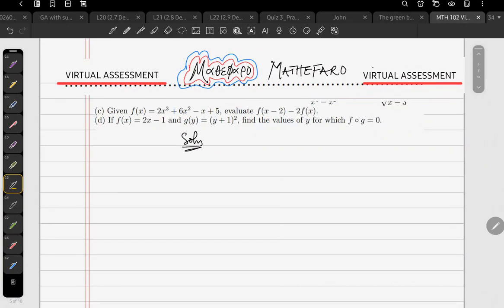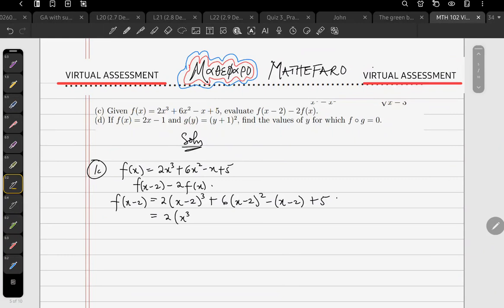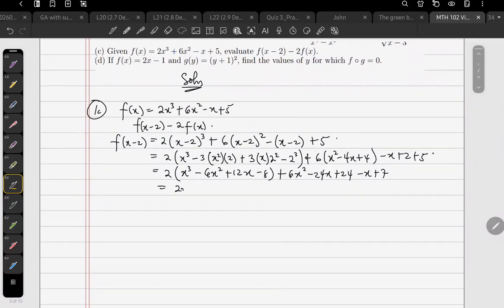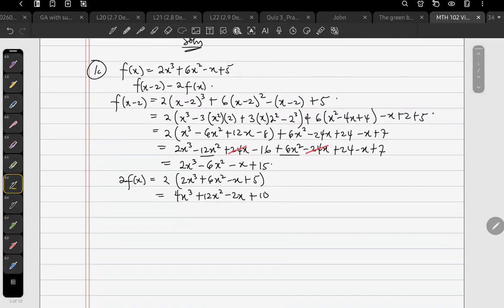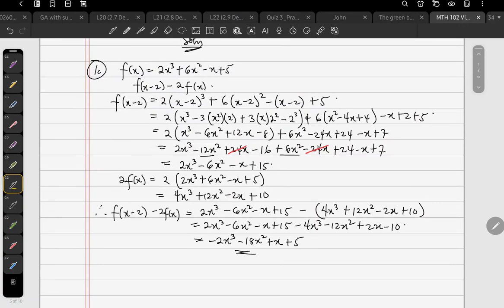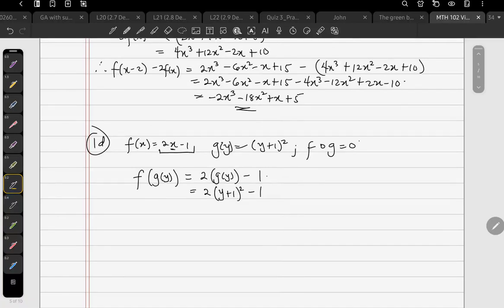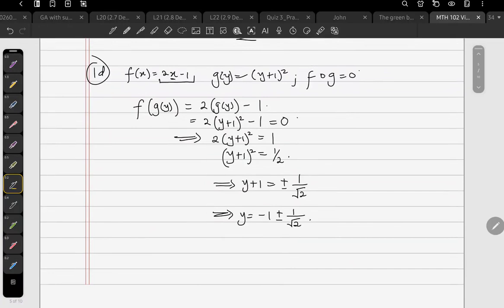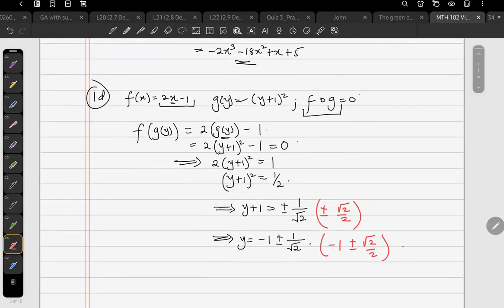Virtual Assessment 1C&D Function Evaluation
In this video we answer two questions about evaluation and composition of functions.